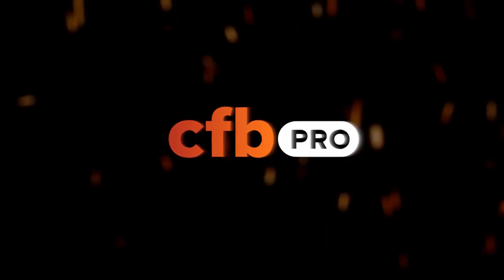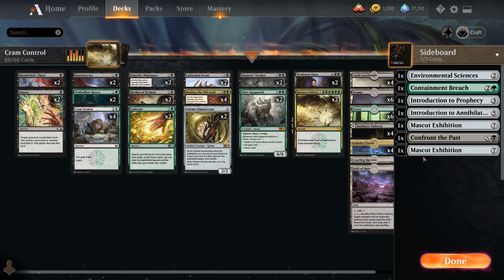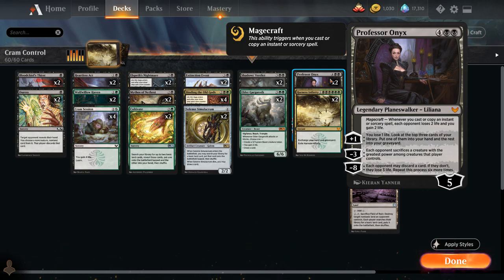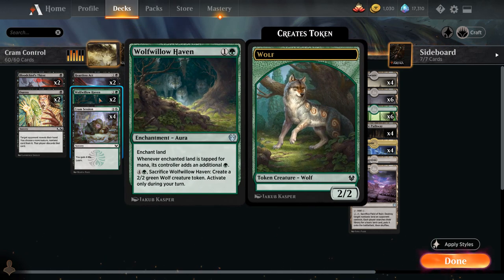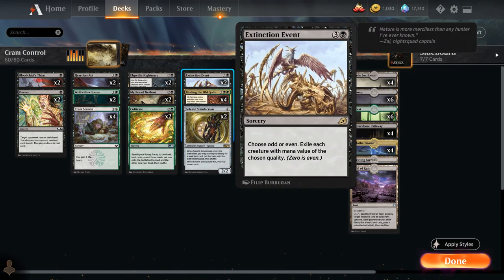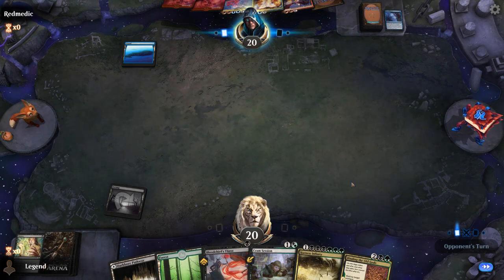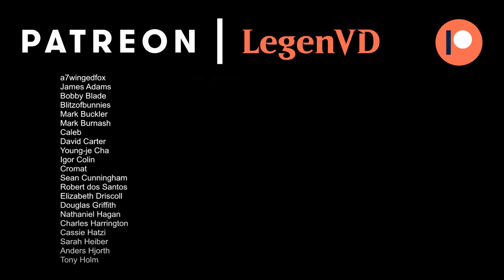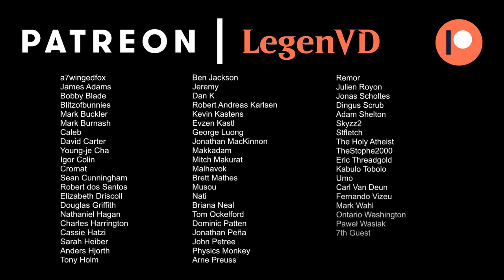MTG Arena - Standard - Cram Control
Magic: The Gathering Arena deck tech & gameplay with a Black/Green control deck, featuring Cram Session, Professor Onyx and Harness Infinity in Strixhaven Standard.

00:00 - Deck Tech
04:13 - Match 1
08:25 - Match 2
15:20 - Match 3
24:47 - Match 4
31:10 - Match 5